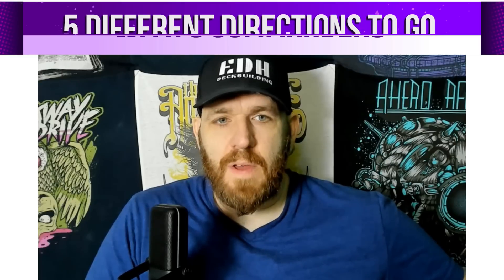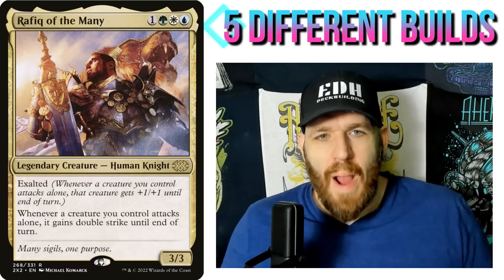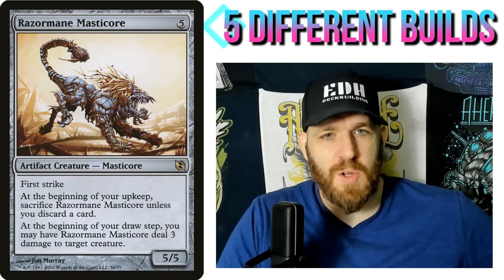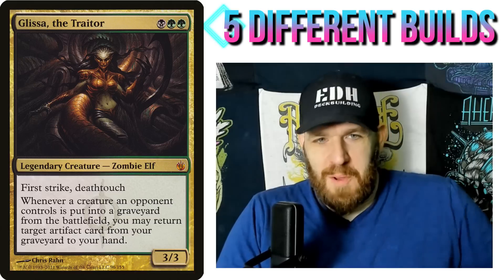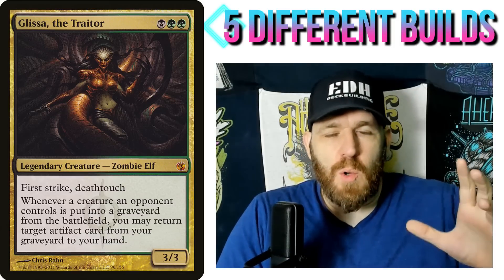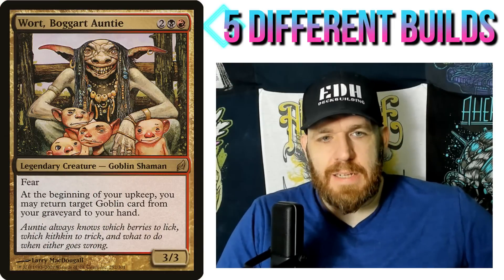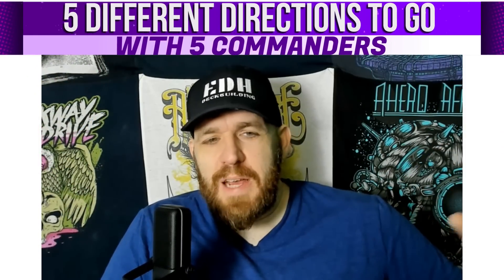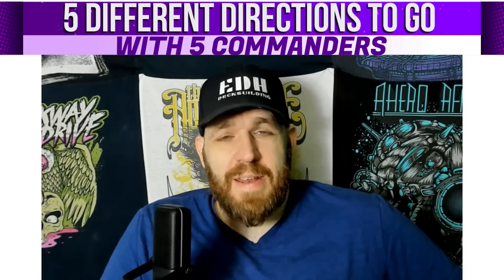5 Unique Builds For 5 Commanders | Episode 2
5 unique builds for Rafiq of the Many, Glissa the Traitor, Wort Boggart Auntie, Gargos Viscous Watcher and Rith, Librated Primeval.